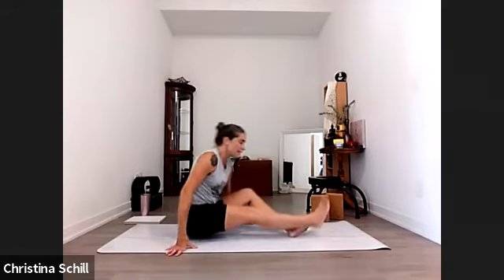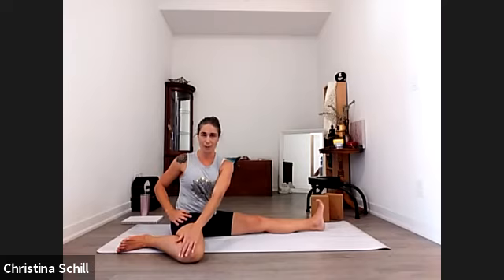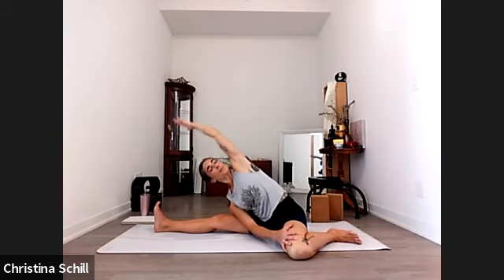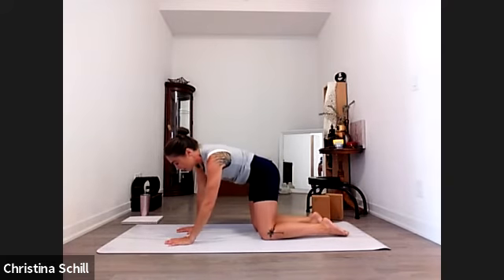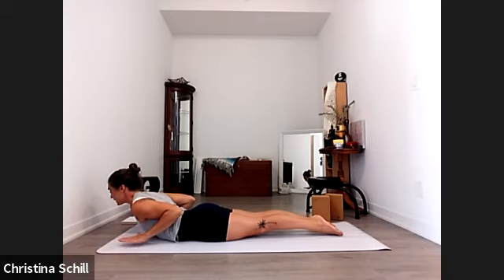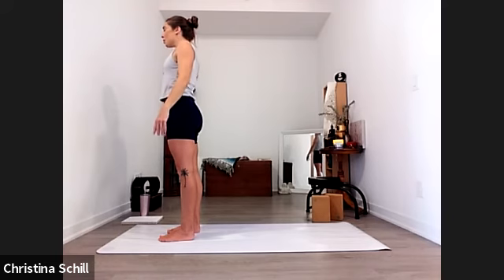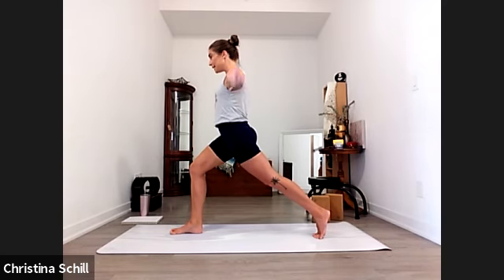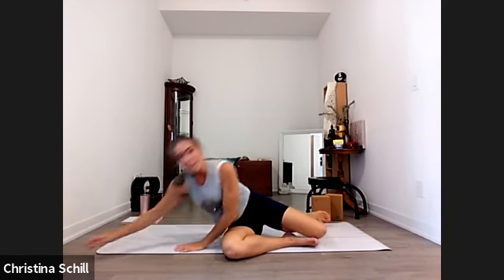Fundamental Yoga with Christina Advance Benefits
Breath, centre, relax